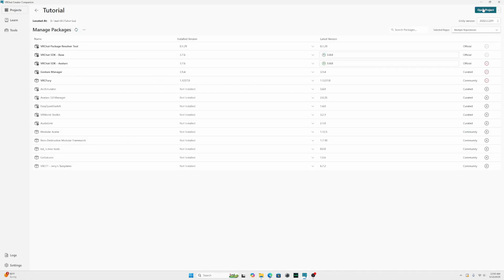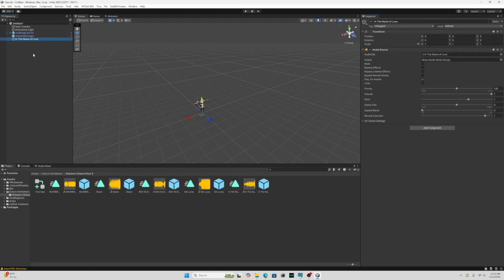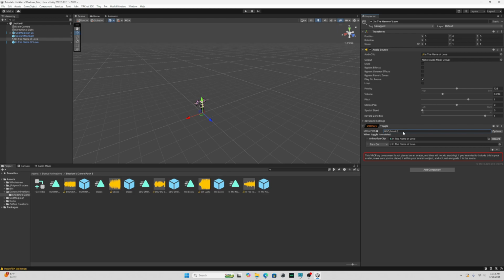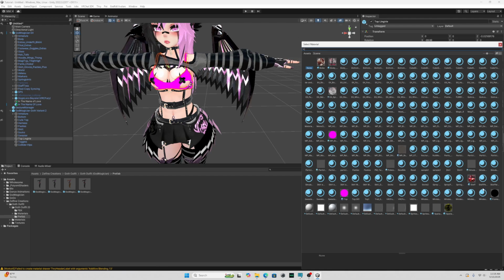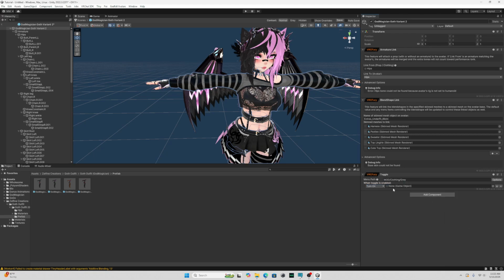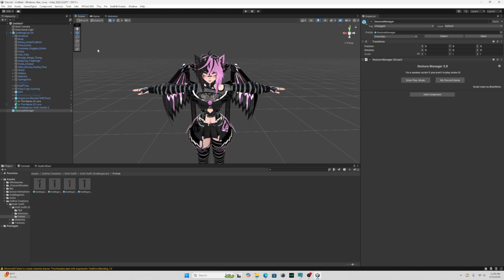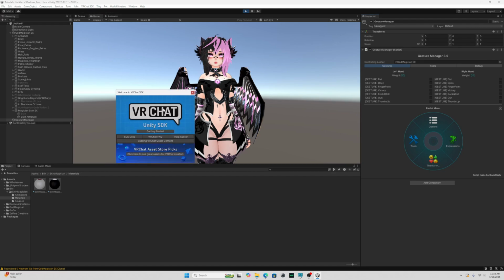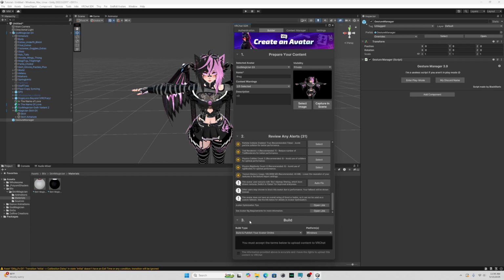ADD CLOTHES and RADIAL MENU'S to avatars in UNITY!! (For Beginners)(2025)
You might want to speed up to 1.5x maybe lol
(Optional) may be useful if you continue with editing avi’s :3